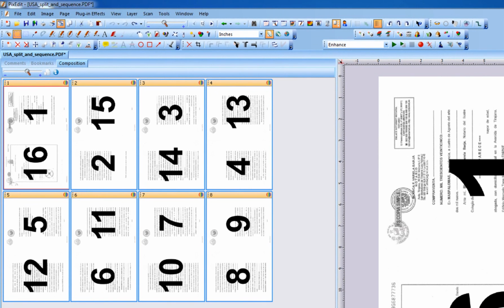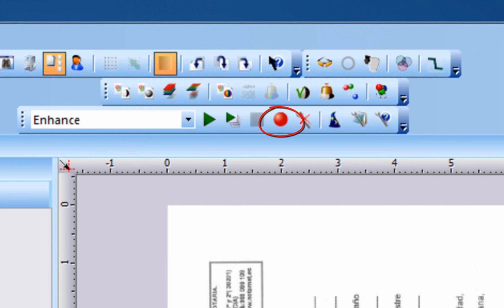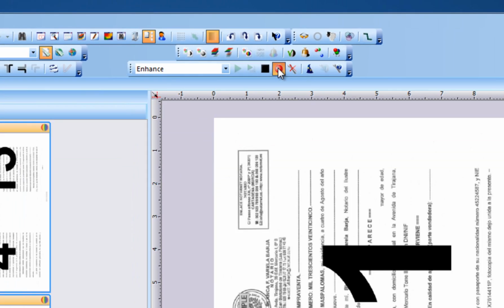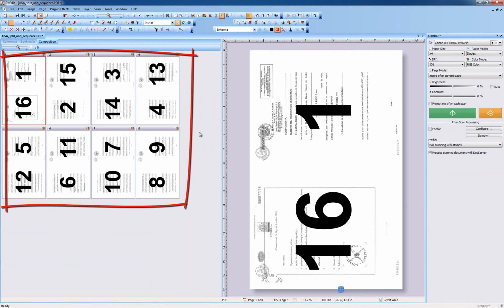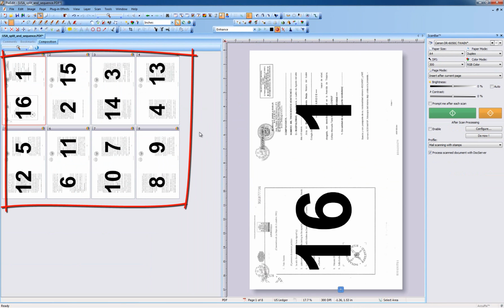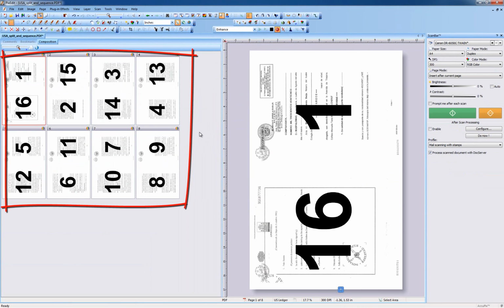23 Recording and using macros in PixEdit, for batch image processing and editing.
This video shows how to record and play macros! Almost all page manipulation and image editing sequences can be recorded and thereafter be replayed on selected pages, on entire documents or even entire archives. You can specify a macro to be executed during scanning in an After Scanning profile in DocServer, or let DocServer execute a macro on documents dropped into a monitored folder. for further information.